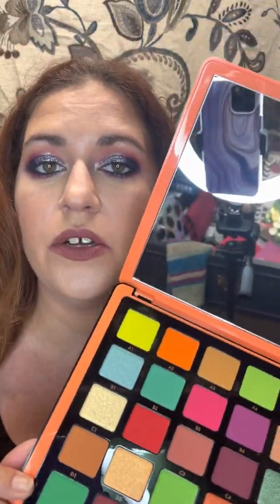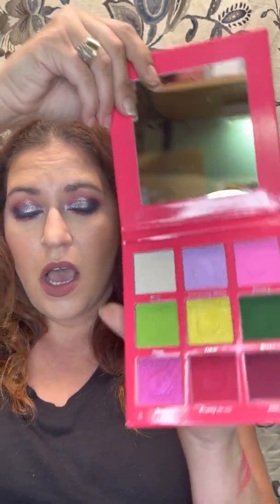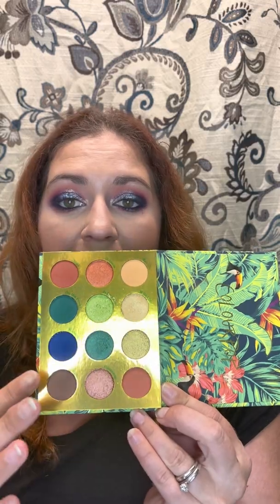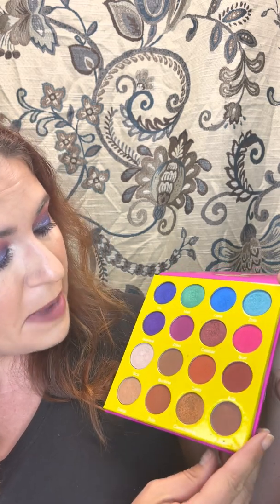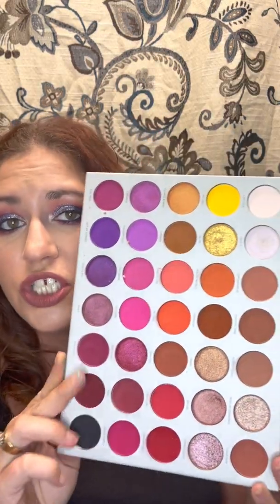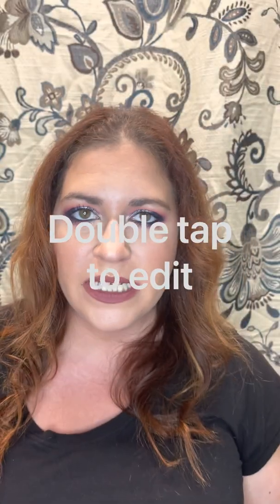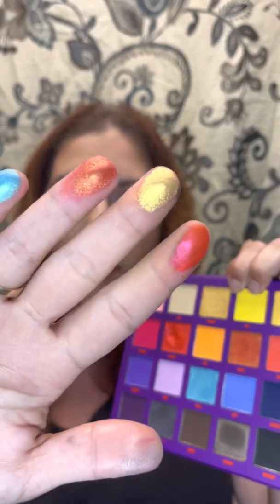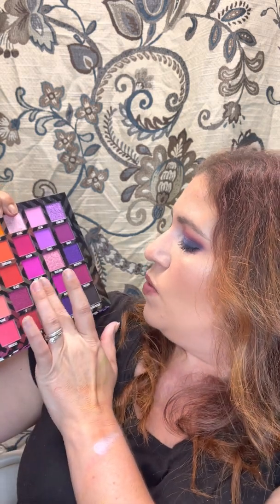Top 10 Summer Palettes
Today I’m going to be talking about my top 10 palettes for summer! Hope you enjoy!

Others that have done this are:
Morgan Turner
MandyLea
Betsy Gotcher
Michelle’s Everyday Glamour